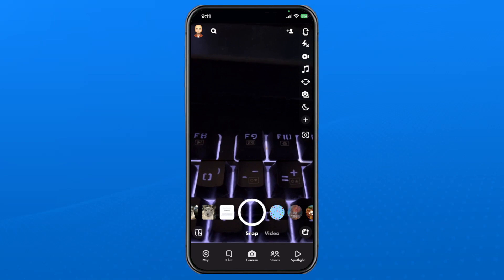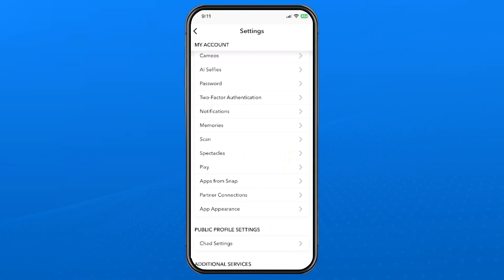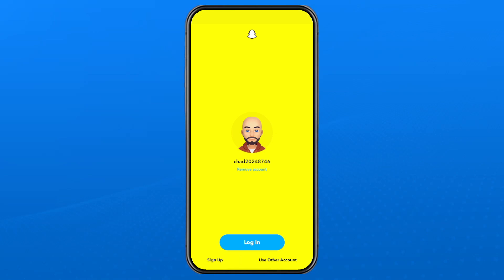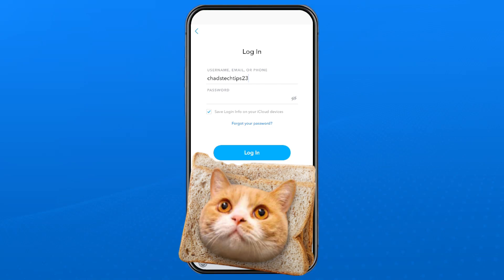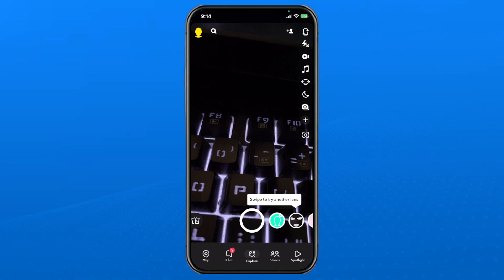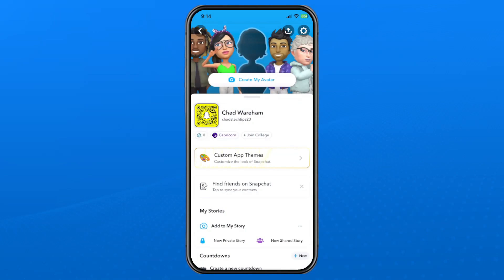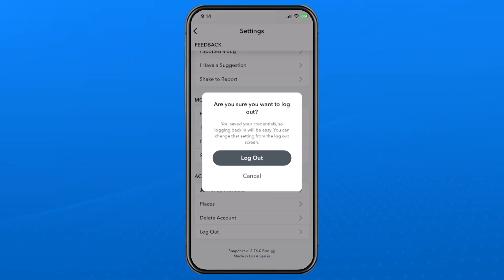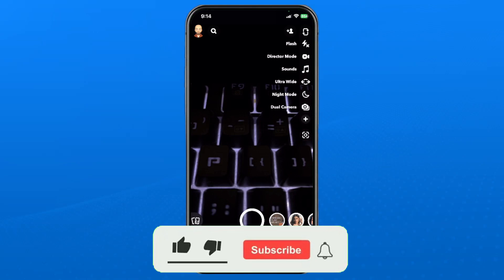How to Use Multiple Accounts on Snapchat at One Time - 2024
How to use multiple accounts on Snapchat at one time? In this guide, I show you how to use multiple accounts on Snapchat at the same time while using the Snapchat app on your iPhone, iPad, or Android phone. Hope this helps!